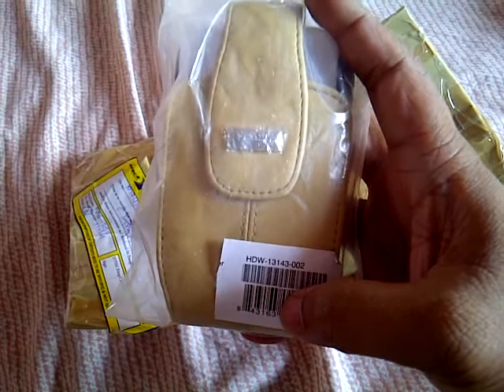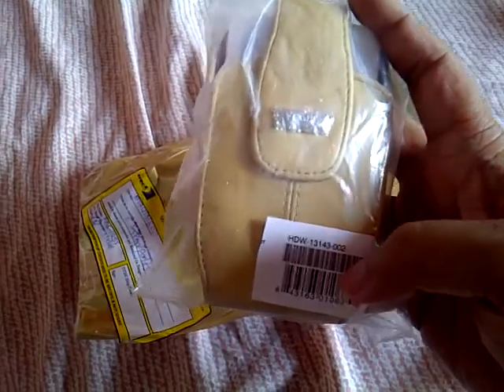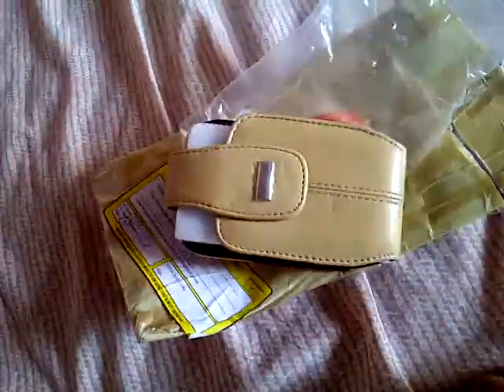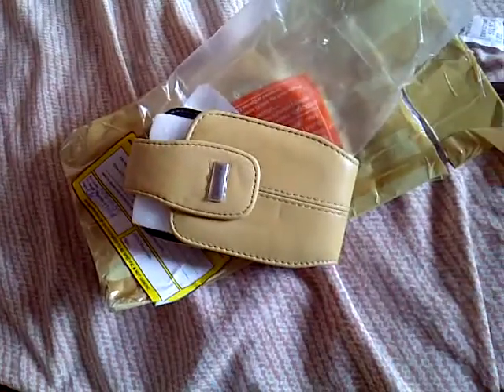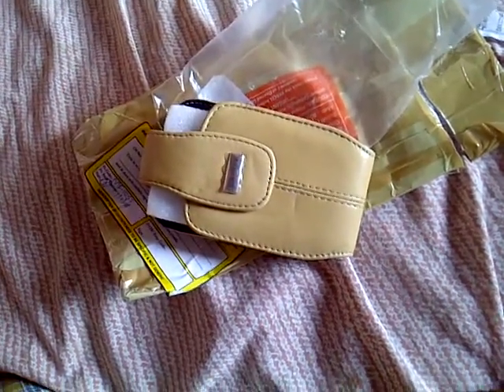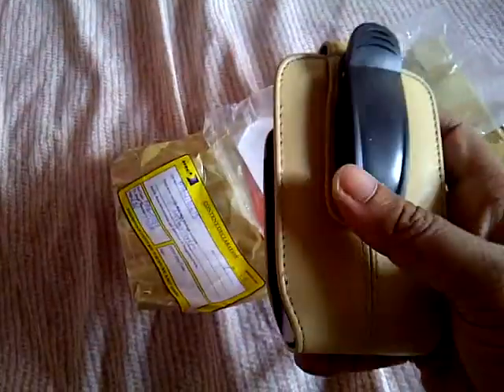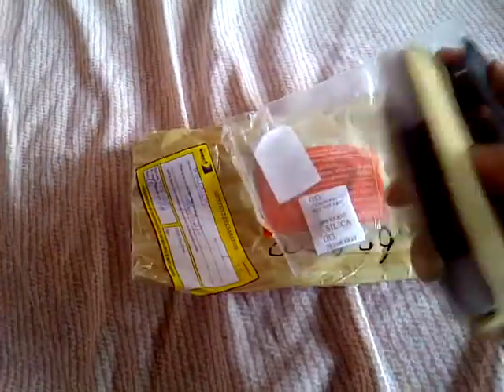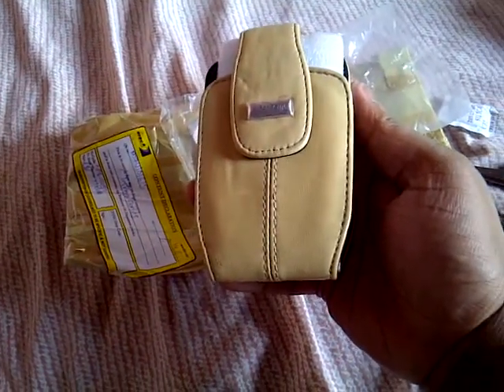Opening a package - tan leather pouch for BlackBerry Bold series from BerryNext